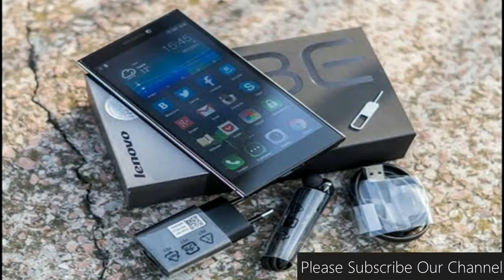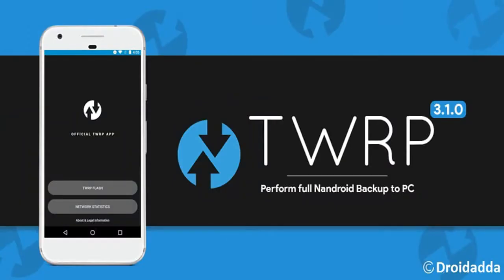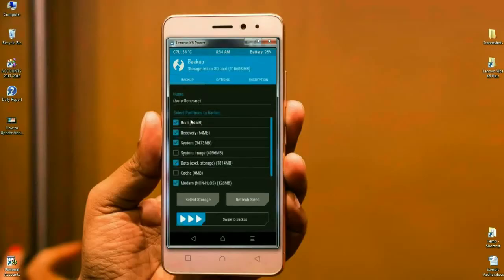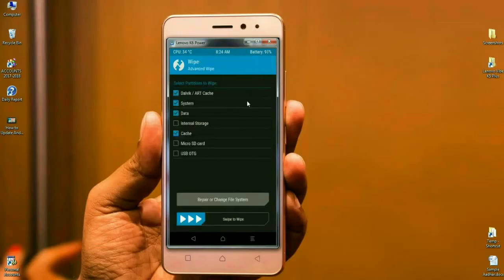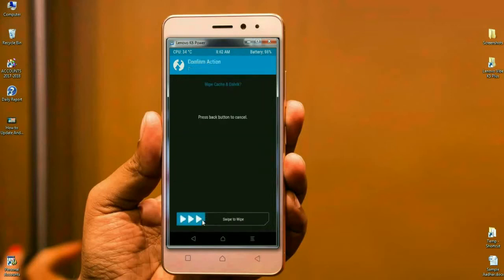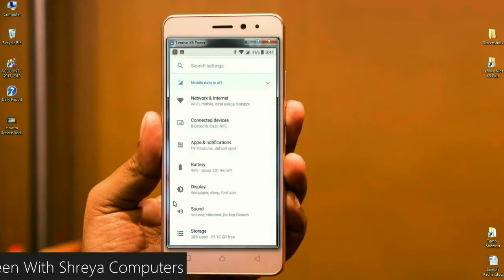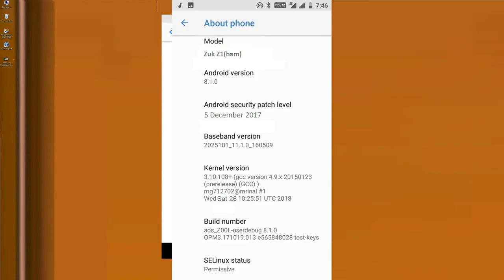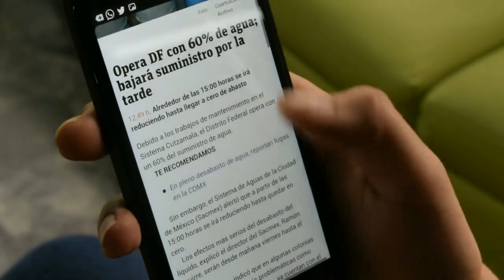How to Update Android Oreo 8.1 PIXEL EXPERIENCE in Lenovo Zuk Z1(ham) Google Official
how to install android oreo 8.1 Google Pixel experience Custom Stable Stock Firmware Flash rom on Lenovo Zuk Z1(ham) Device Phone, download Pure Volte Final Version Software Oreo 8.1 Os for Lenovo Zuk Z1ham, Download NCS

Changes in This Update:

Changelog
* Initial changelog
-Added feature to swap buttons [ App Recent and Back Key]
-Added aptX and aptX-HD Support
-Added Spectrum Support
-Fixed Dt2W feature missing in this ROM
-Fixed Trusted Face / Facial Unlock
-Minor GPS & Network improvements
-Fixed minor camera issues
-Fixed DRM issues that caused Netflix, Amazon Prime, etc. non-functionable
-Other bug fixe

Google Pixel Experience ROM on Lenovo Zuk Z2 Plus

Here you can download and install the latest Google Pixel Experienced ROM for Zuk Z2 based on Android 8.1 Oreo. The ROM is stable and can be used as a daily driver.

New features for Android Oreo:

    Notifications Channels
    Picture In A Picture
    Multi-Display Support
    Keyboard Navigation
    Background Limits
    New Wi-Fi Features
    Better Icons
    Autofill

What's Working and What's Not?

Whats working?
Wifi
RIL
Mobile data
GPS
Camera
Flashlight
Camcorder
Bluetooth
FMRadio
Fingerprint reader
Lights
Sound / vibration
Facelock